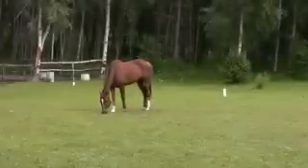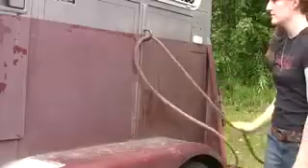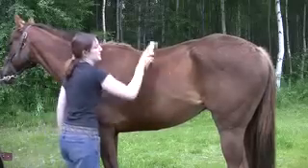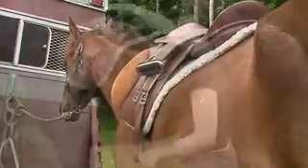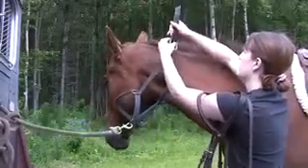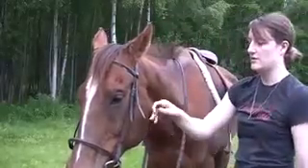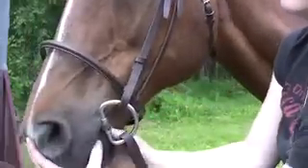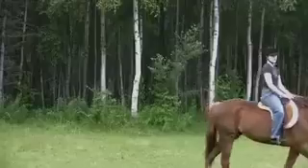Come sellare un cavallo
Breve video riguardante la sellatura di un cavallo. Sfortunatamente ho trovato solo in inglese il video ma spero vi piaccia .